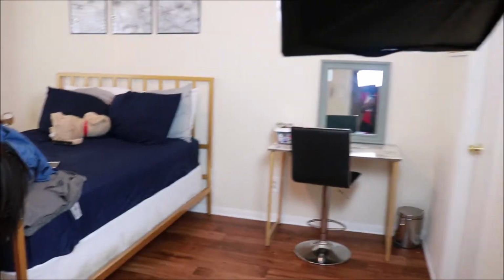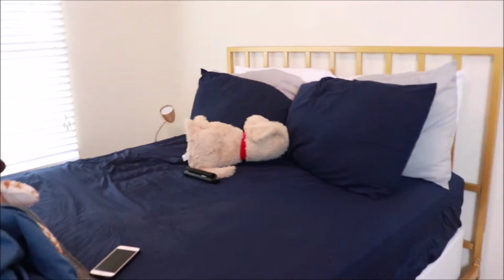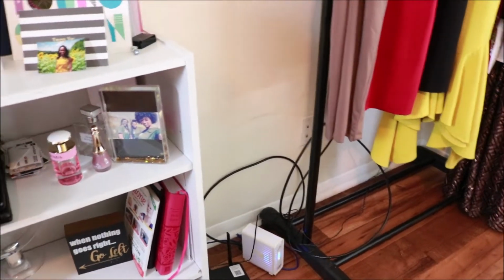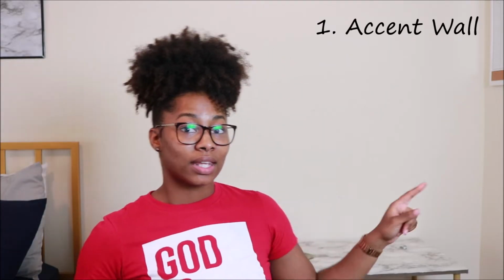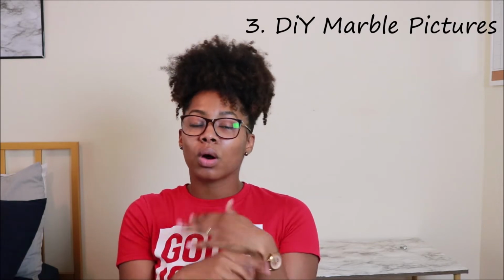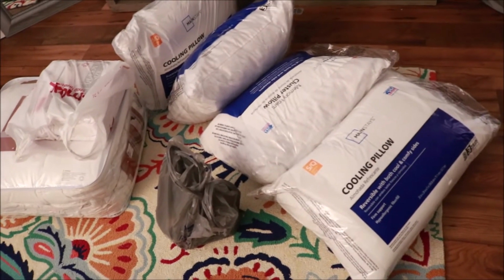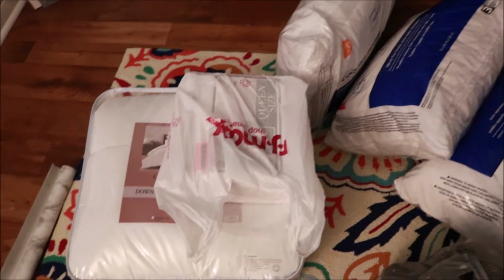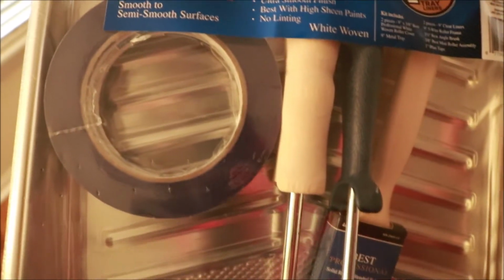Bedroom Transformation | Mini Series: Ep. 1 | Ro Edition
Hey y'all! I am starting a new mini-series all about how I am revamping my bedroom. In this episode, you will see me add an accent wall and update my bedding. Below are the items I purchased and where from.

Pillows (Walmart) (Total: $34):
- 2 Cooling  ($8)
- 2 Memory Foam ( $9)

Paint Set (Walmart) ($14)

Chalkboard Paint (2 Quarts) (Lowe's) ($11 Each, $22 Total)

Sheets (TjMaxx)($20)

Comforter (TjMaxx) ($30)

Frames were DiY:  Orginal frames were from Hobby Lobby ($5 Each) repurposed with peel and stick marble design for Walmart ($8-$10)

I spent between $100-125 for the additions in this video.

Also, my bed is from Wayfair.